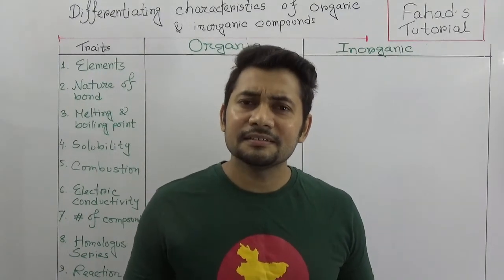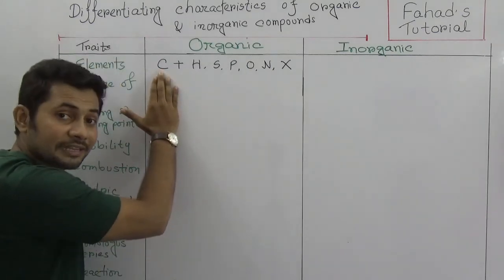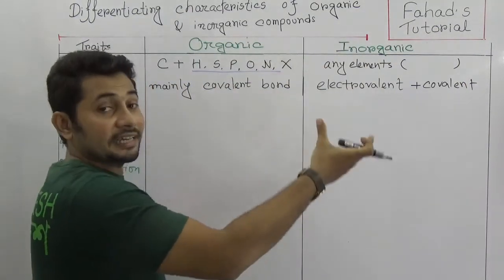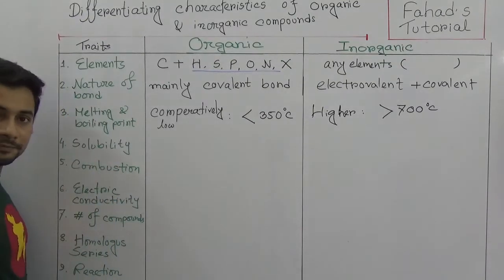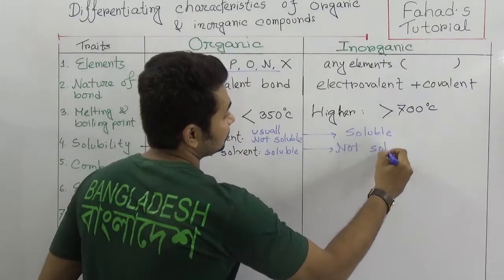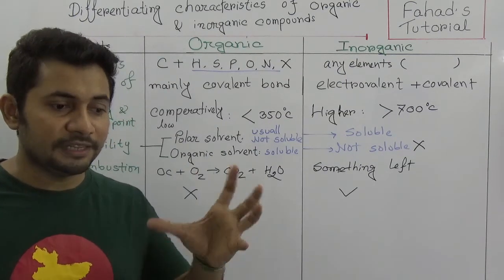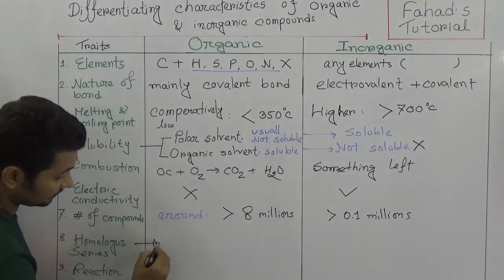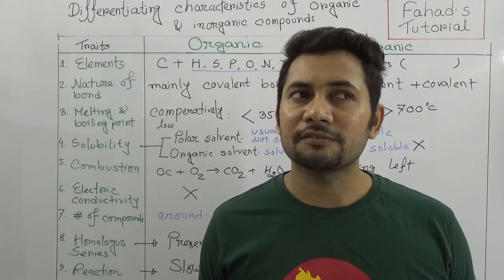03. Difference Between Organic and Inorganic Compounds | English Version | A Level & O level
This is Mr. Fahad Hossain, promising online educator and uploading Physics, Chemistry, Biology, ICT and Mathematics tutorials for English version and Cadet college students . Following the NCTB (National Curriculum and Text Book) and also the content of O level Physics, Chemistry, Mathematics and Biology, I am dedicated to explain all the topics collaboratively and effectively.